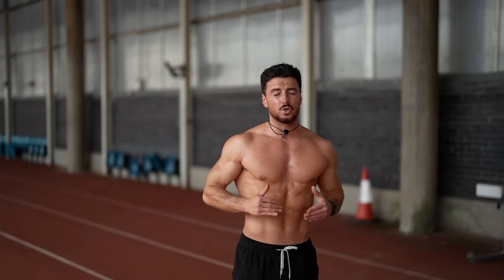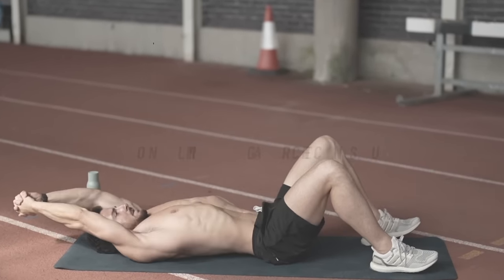5 MIN DAILY INTENSE SIX PACK ABS (100% Results) Rowan Row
• My Links •
• Music •
QUICK, EFFECTIVE and INTENSE! Give this 5min 6pack abs workout a go once
a day if you want to see some results in a short period of time. Let me know
how you find it by commenting below, your opinion matters! ENJOY!